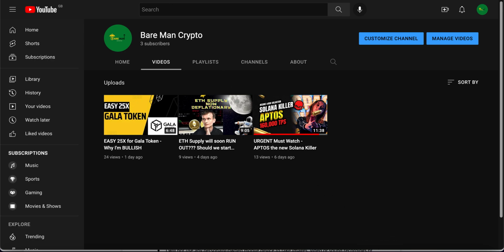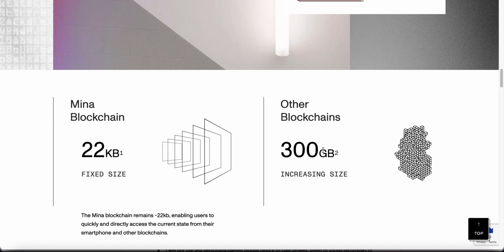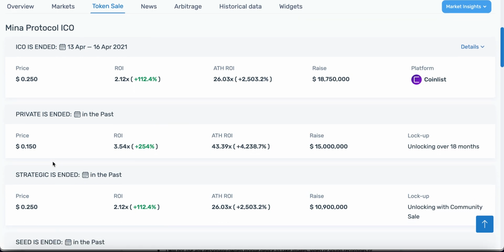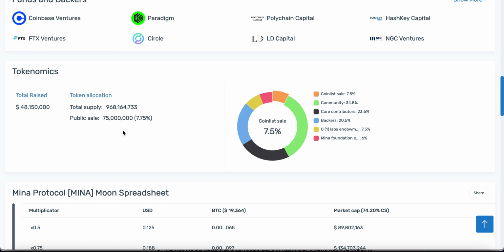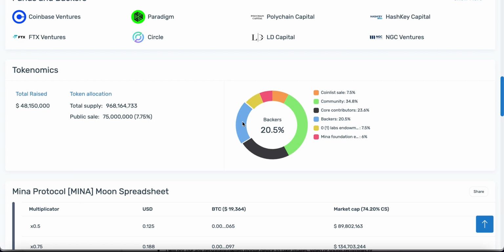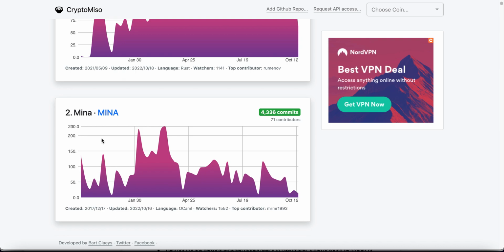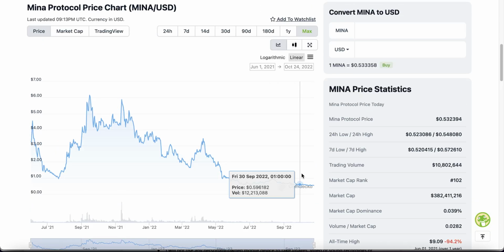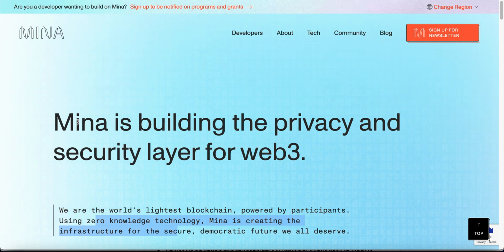Is this project UNDERVALUED??? Can this project 20X from here???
This project is doing something unique, and will be a leader with this type of technology. Very few people are aware of it, so now might be a good time to take a look for yourself and get in there early!